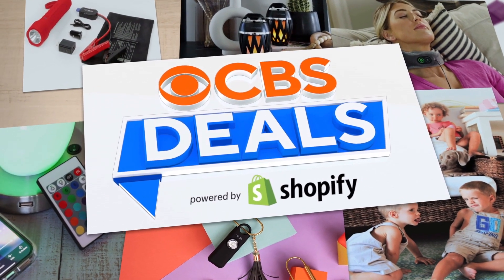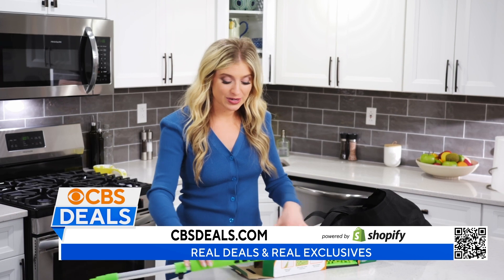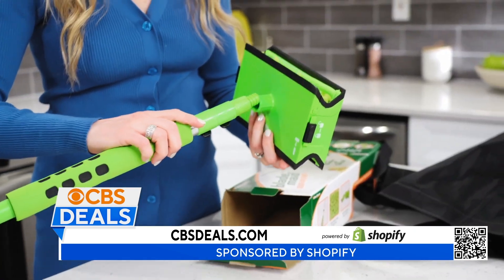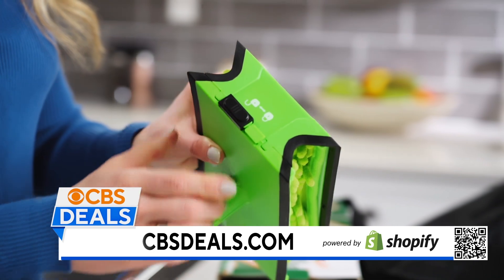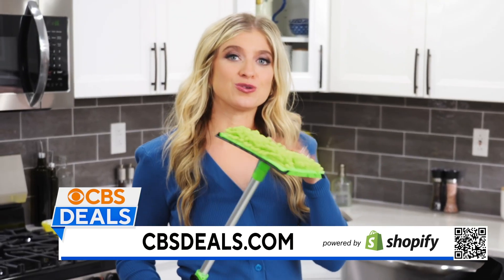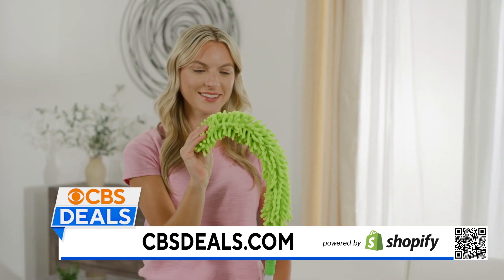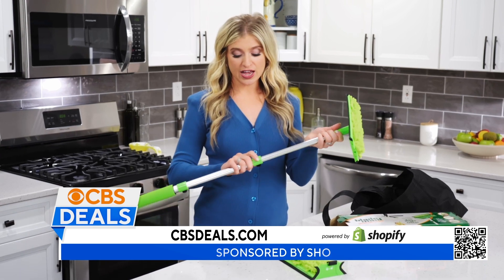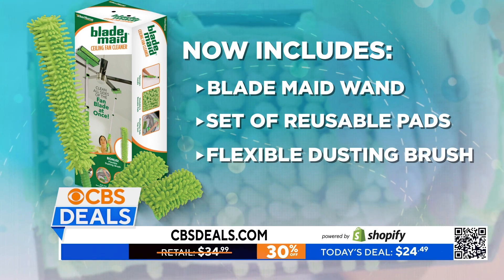CBS Deals - Blade Maid